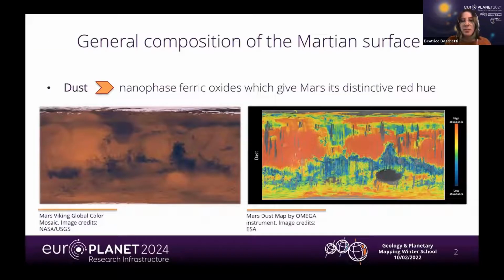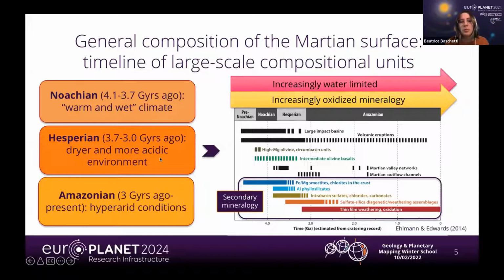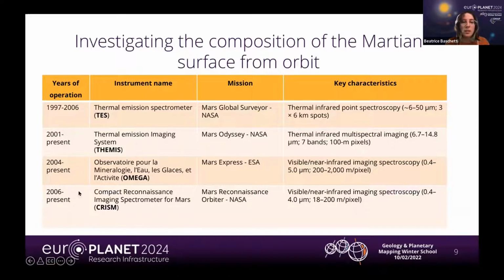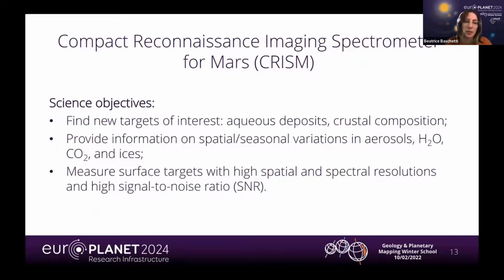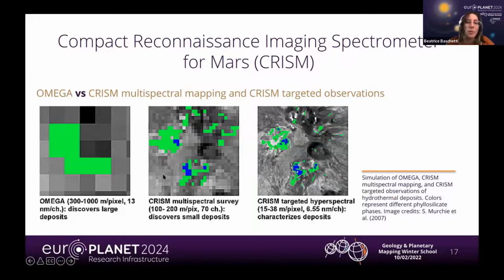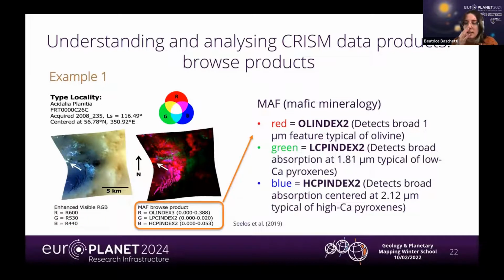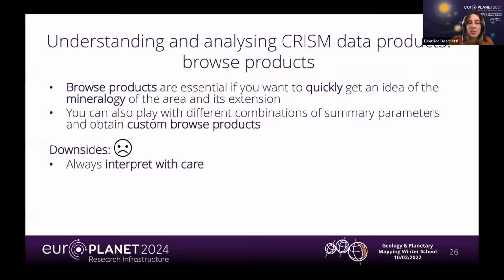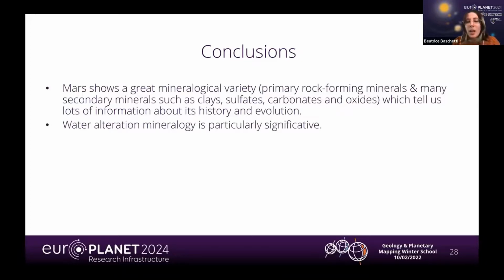Spectral data in the sedimentary deposits of Mars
Beatrice Baschetti